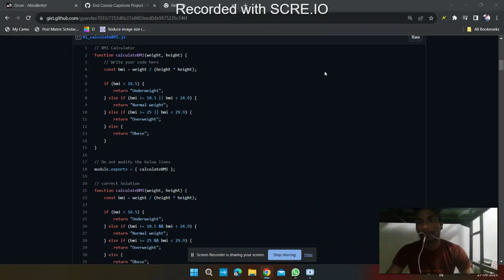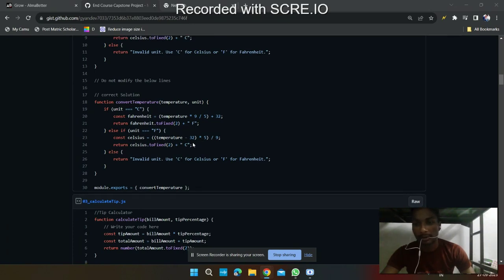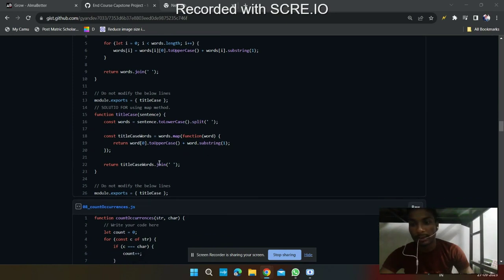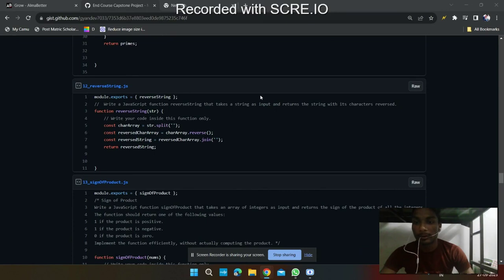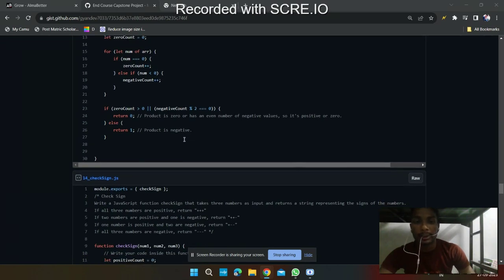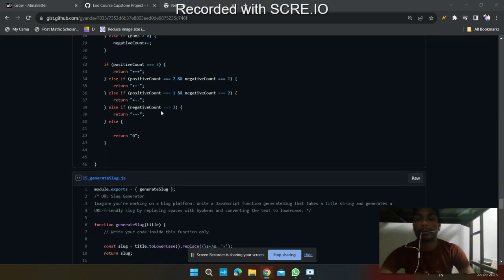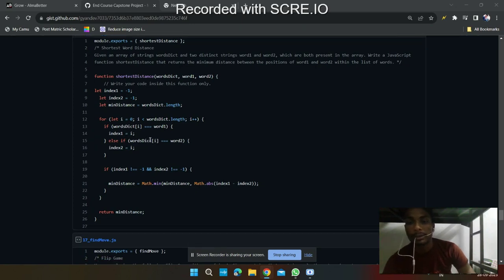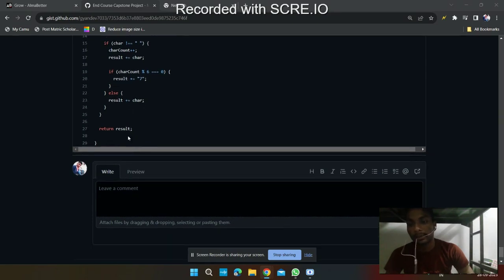Er. Gyandev Kumar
I am happy  to Upload My second video
The Capstone Project serves as a crucial checkpoint to evaluate your progress and understanding of the coding concepts covered in the course so far.